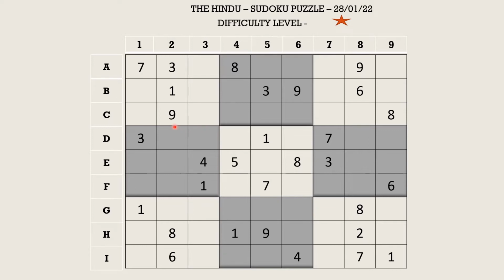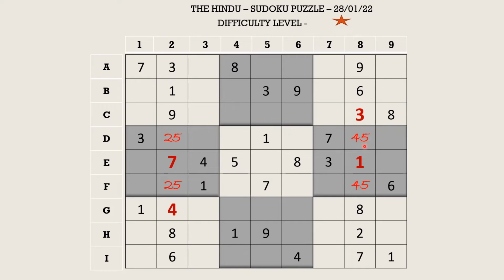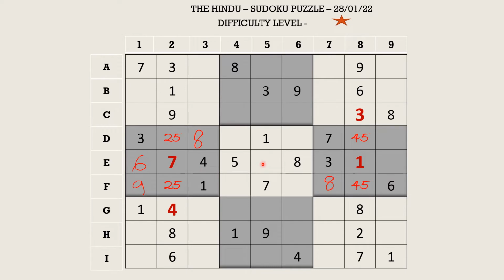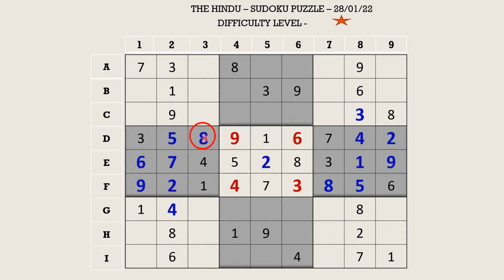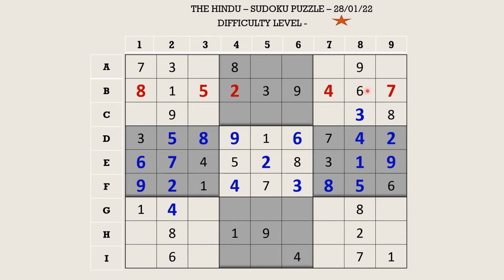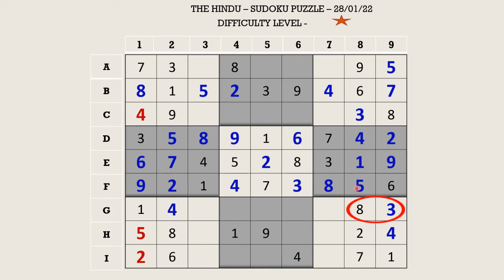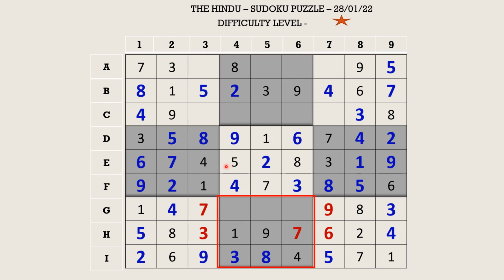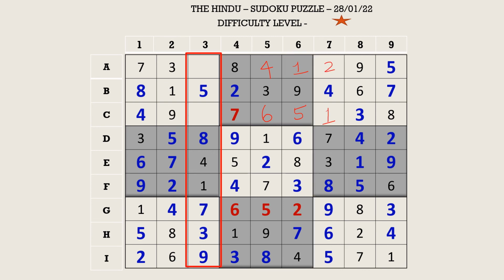How to Solve 1 Star Hindu Sudoku Jan 28, 2022 - Step By Step Solution